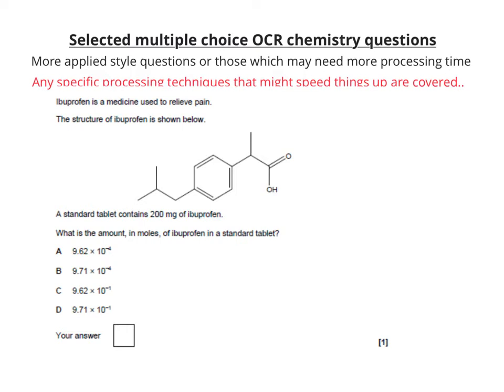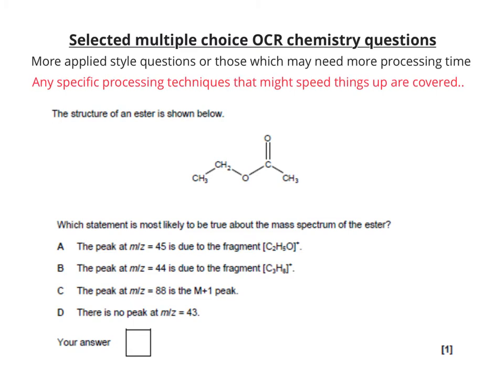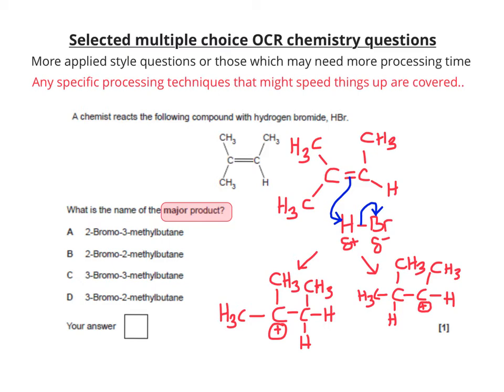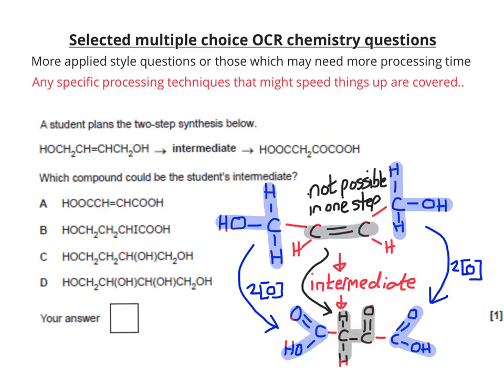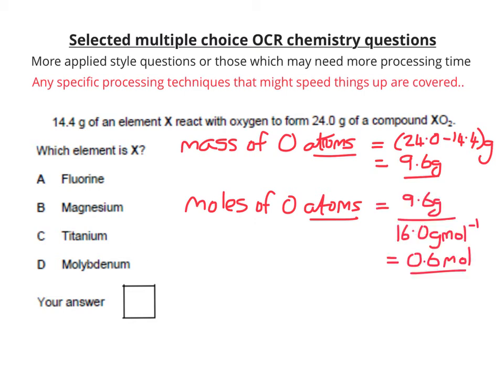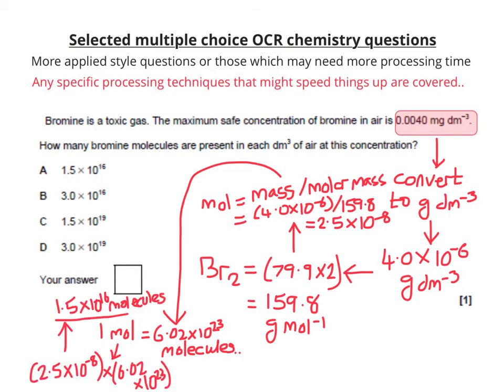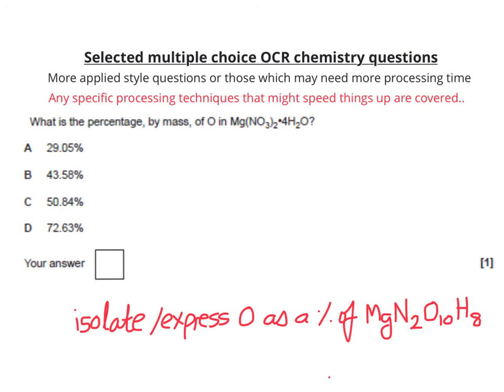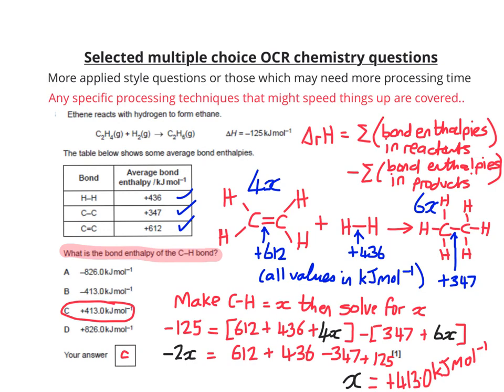Selected multiple choice questions walkthrough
A look at some more applied and "time-heavy" MCQs..